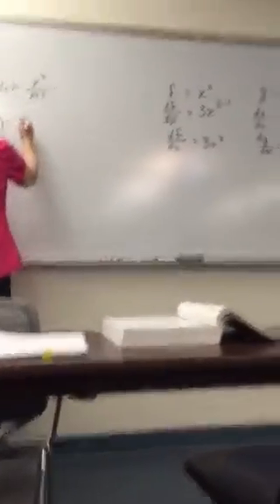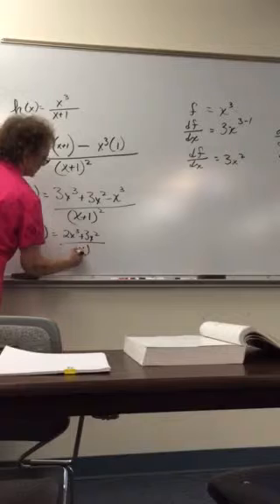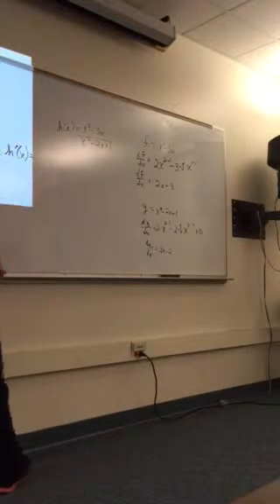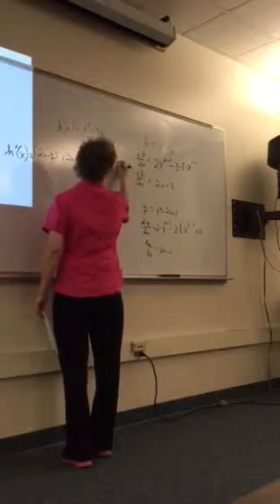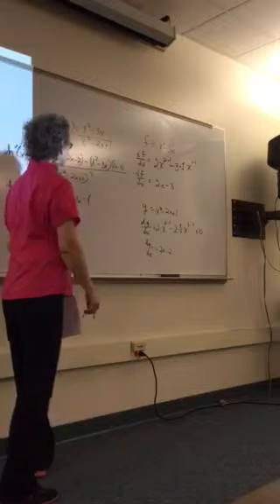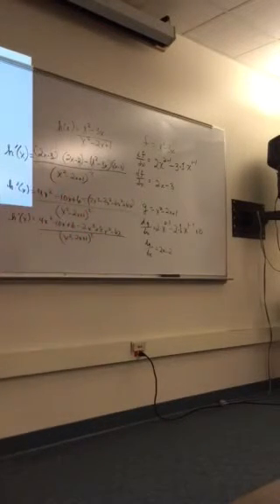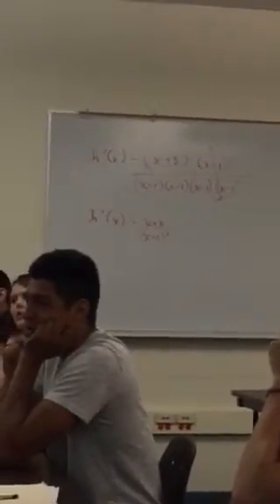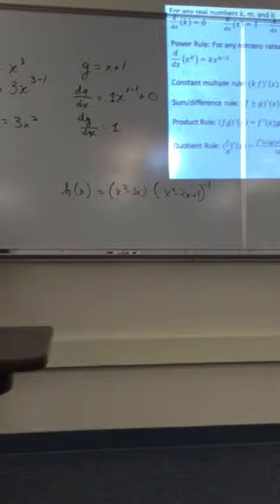2.3 part 2